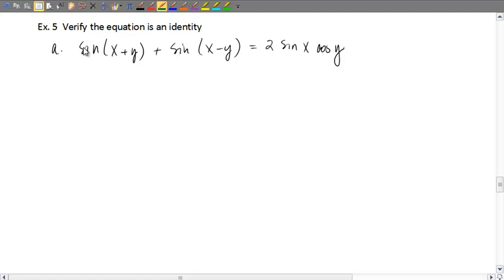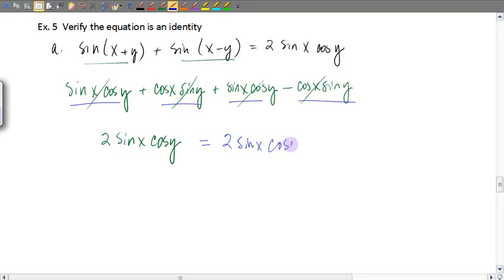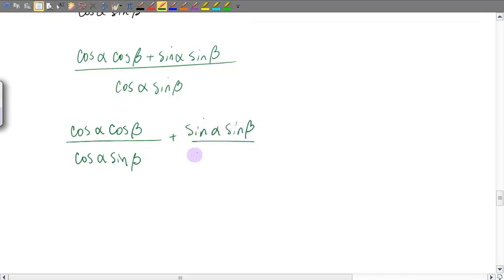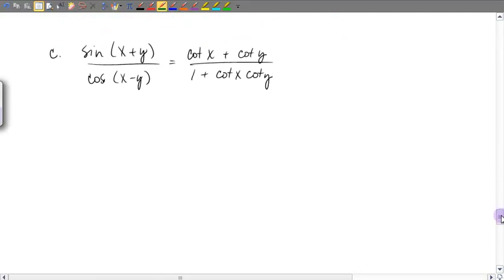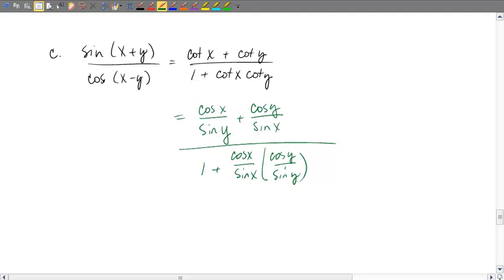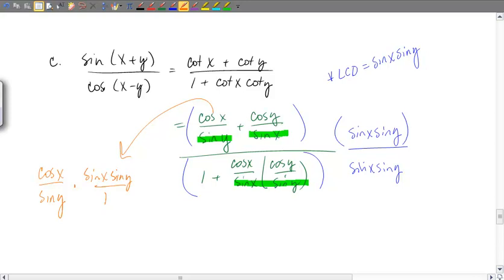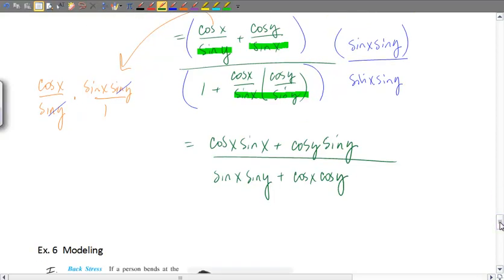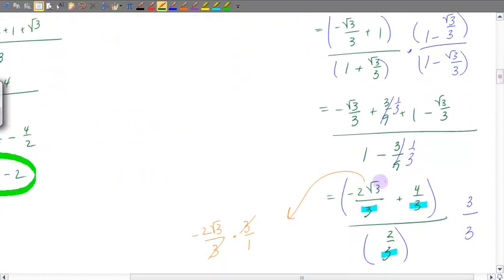1316 5 4c